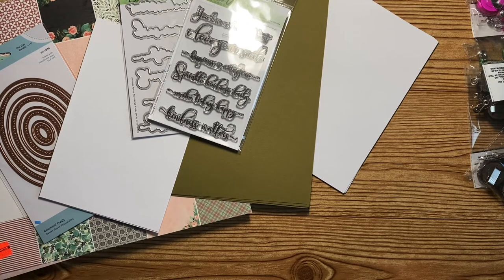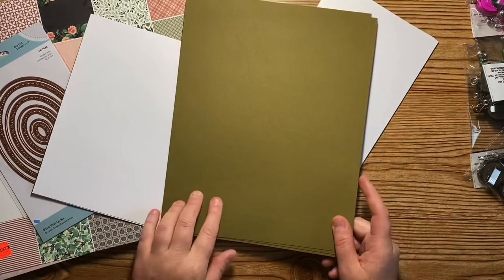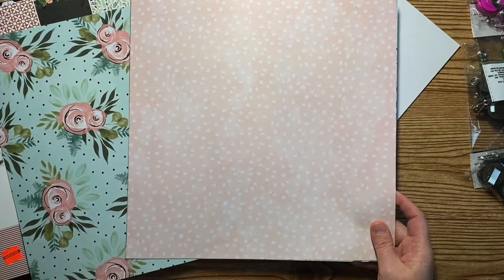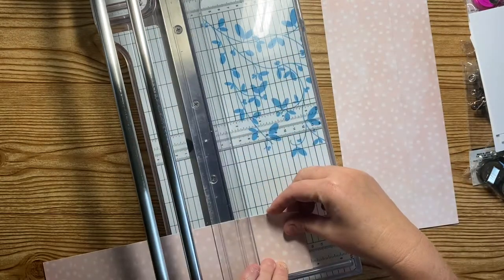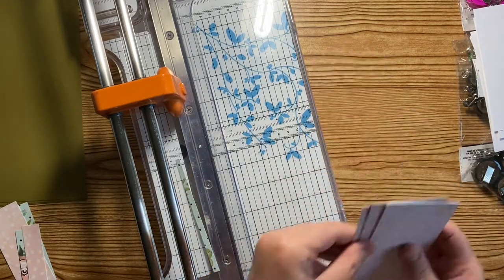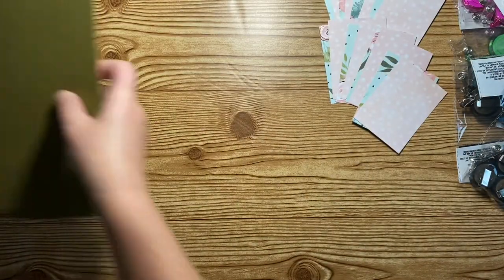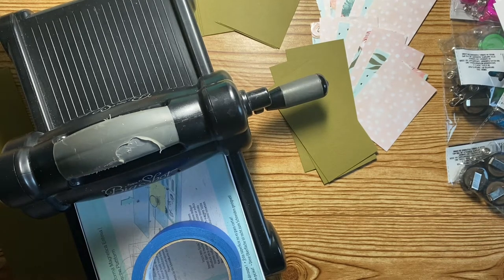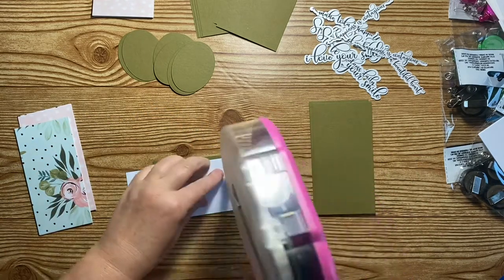August 2021 Sheetload of Cards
Thanks so much for stopping by! Today I am back to show you how I made a set of card using Call Me Crafty Al's SheetLoad of Cards for August 2021.

Thanks so much for taking the time to watch and let me know if you have any questions.

Lisa
CraftyDaze